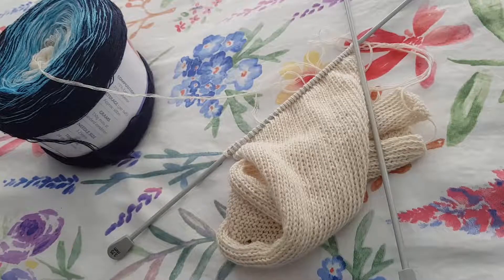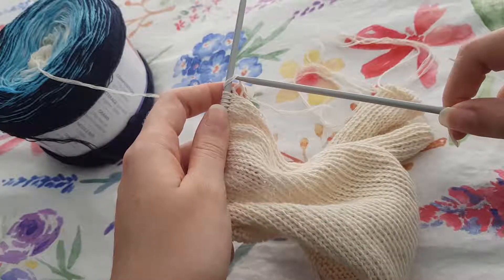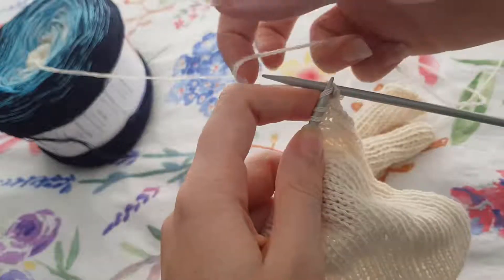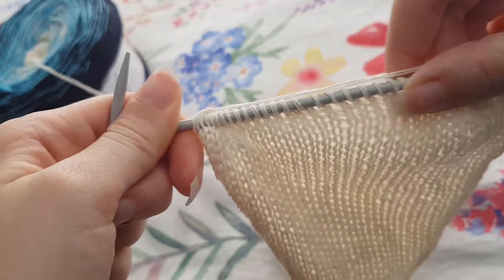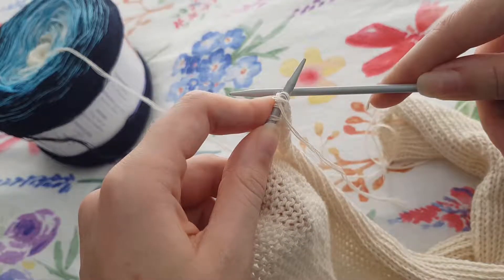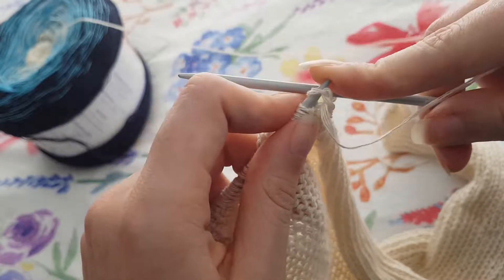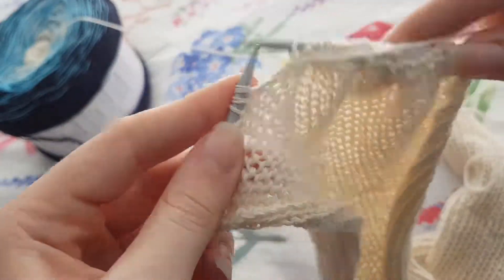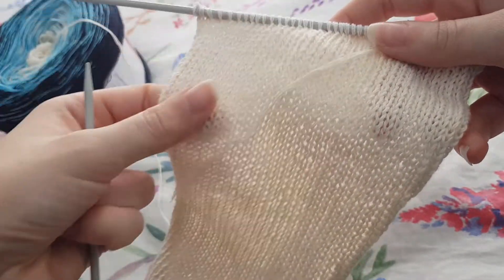How To: Stockinette Stitch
Apologies for the lack of craft tutorials. It makes it hard to craft when your craft is packed away in boxes! In the mean time, enjoy this short Stockinette stitch tutorial.